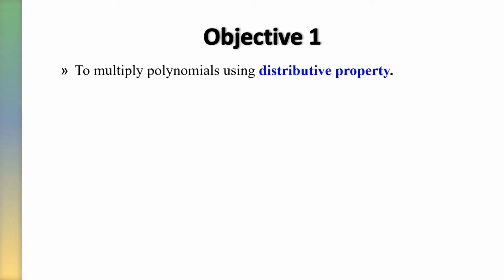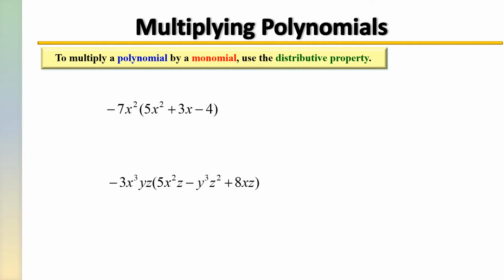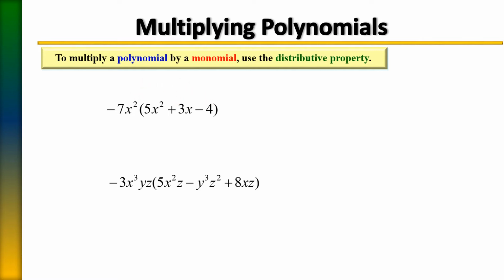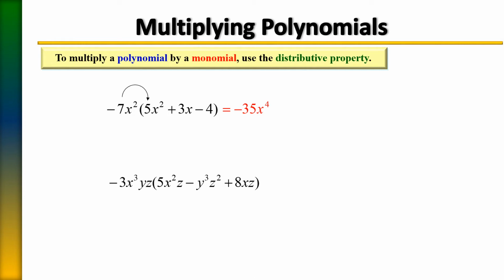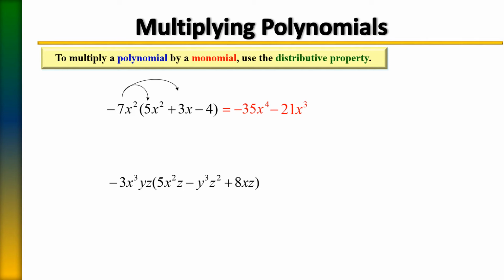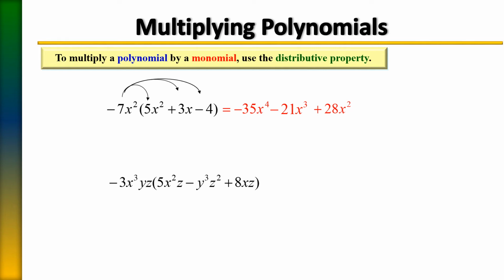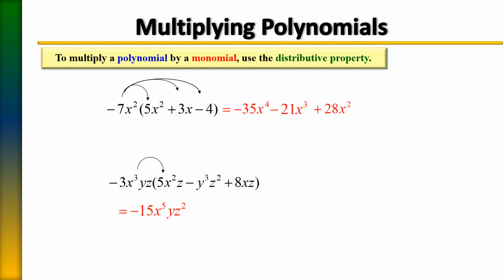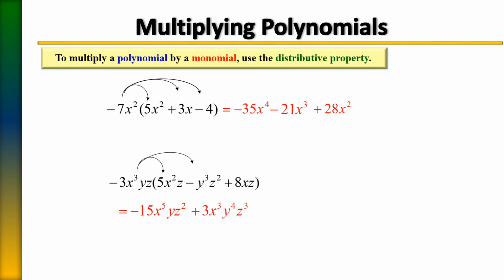Multiplying Polynomials using Distributive Property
Multiplying Polynomials Using Distributive Property by Dr. Terri J. Speights, Professor at Palm Beach State College